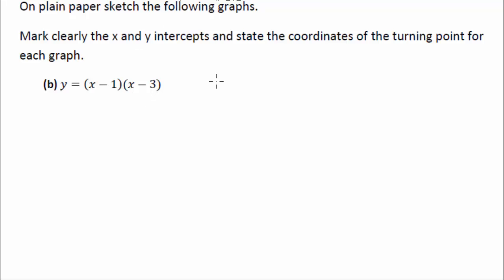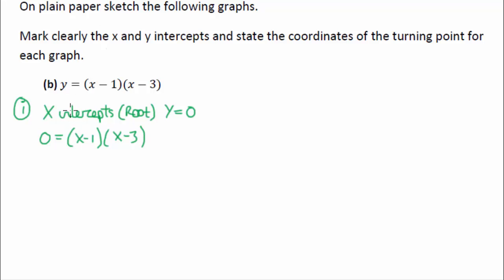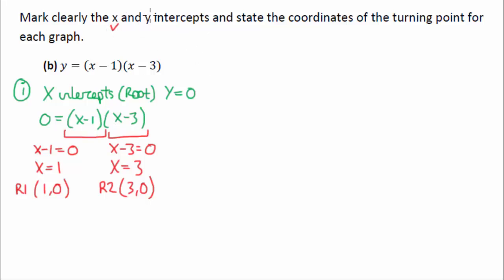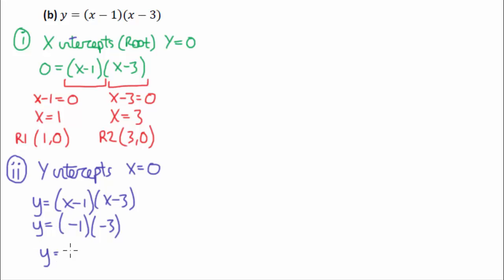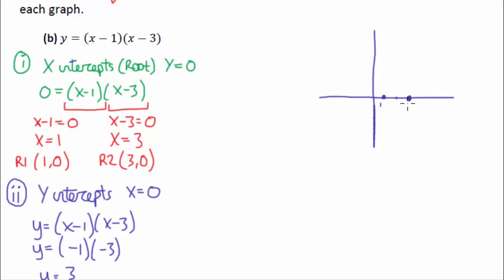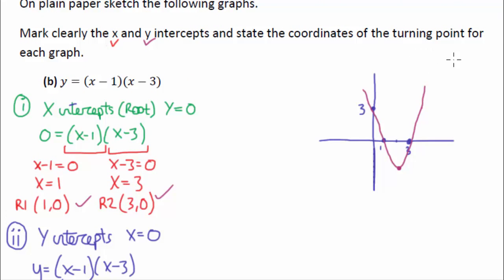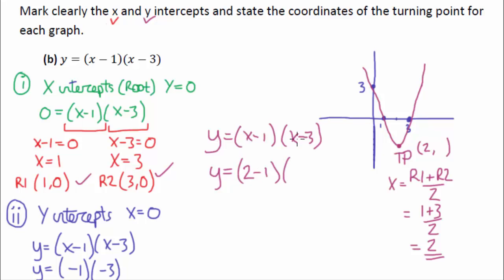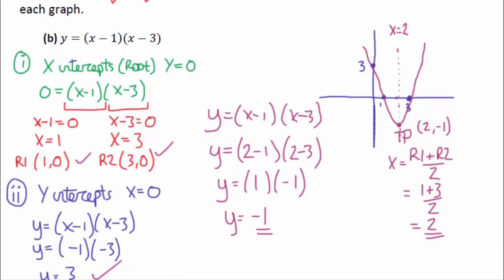Nat 5 Maths: Quadratic Graph y=(x-m)(x-n) Q2